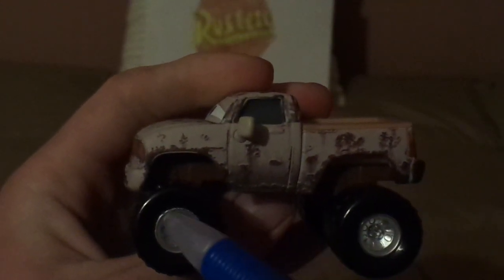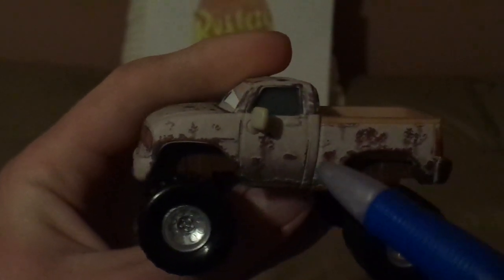Disney Pixar Cars Craig Faster (Rust-eze fan Piston cup) diecast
Hello everybody & today, we're gonna take a look at Andy Vaporlock (Rust-eze fan). Let me know what you think as leaving suggestions in the comments down below!